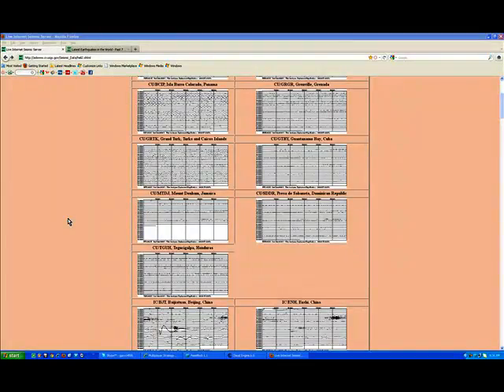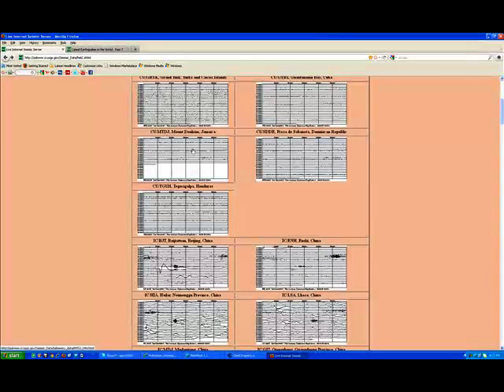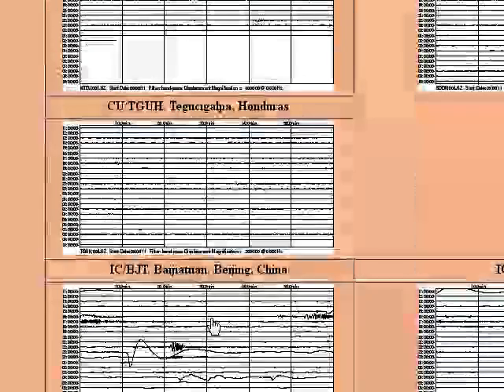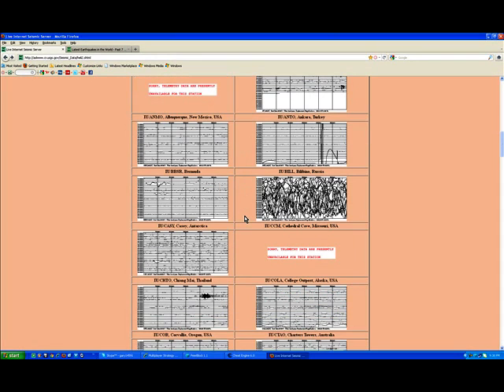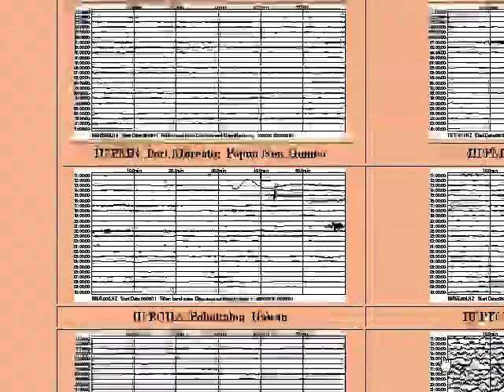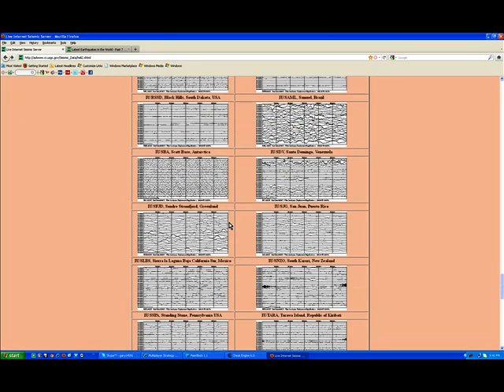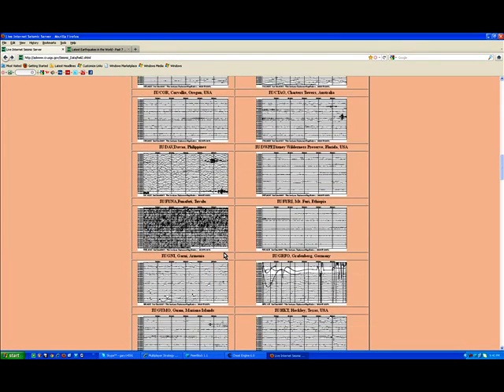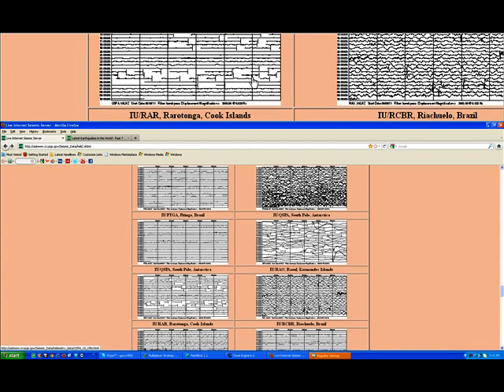Seismic: What are these unsual readings seen on the Seismic Server?.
This is a server I look at daily. Tho today there were readings that I have not come across before and so I'm asking everyone for there imput on this. This might be just a station error or something more considering all the activity we have had. Thank You